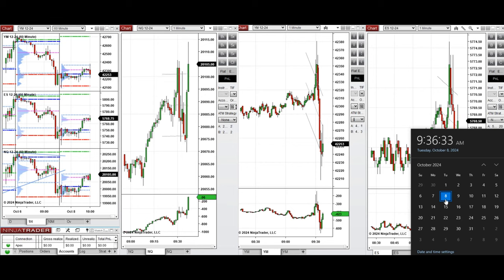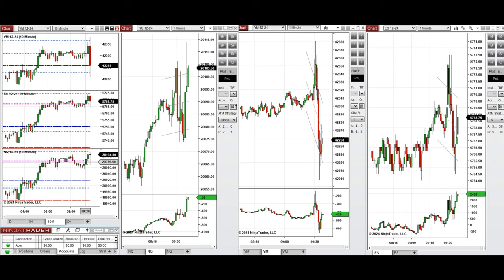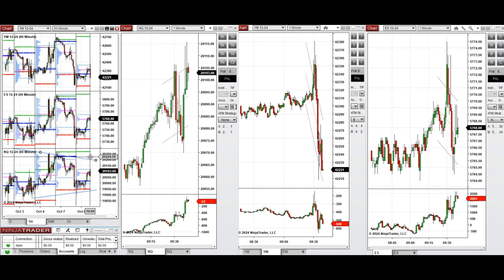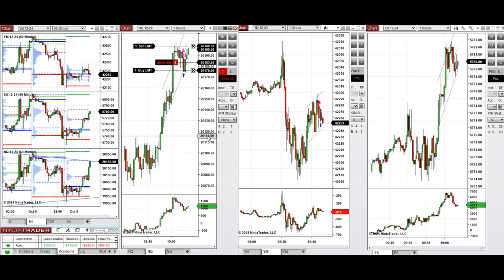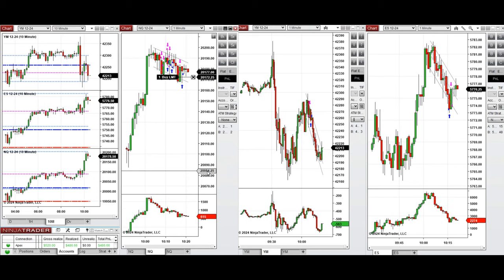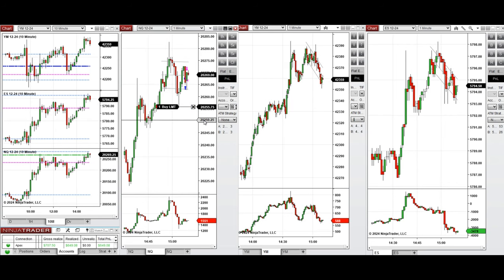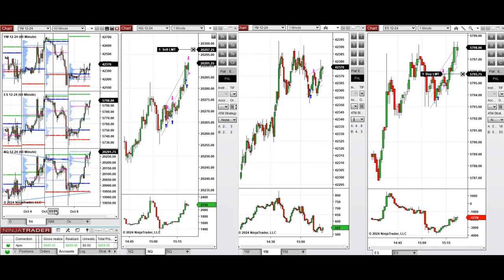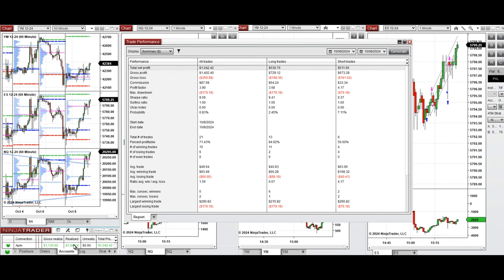Price Action Algo Trading Live Trades/Journal: Nasdaq, Dow Jones, and S&P500 Futures - 8 Oct 2024